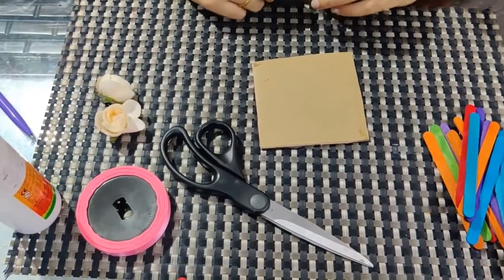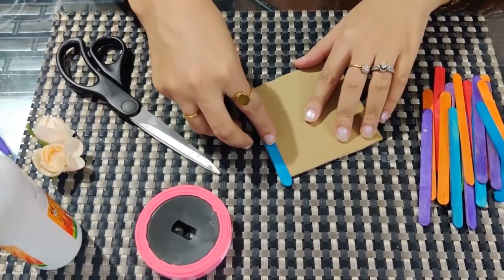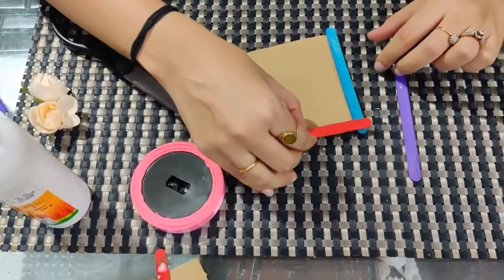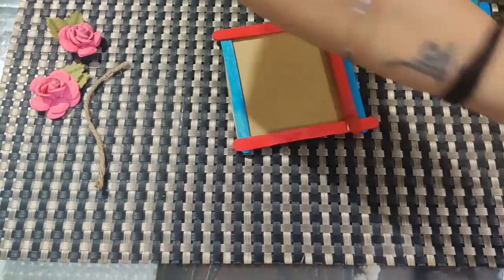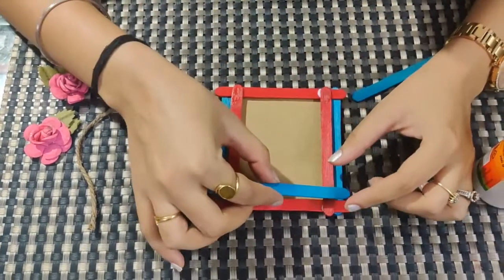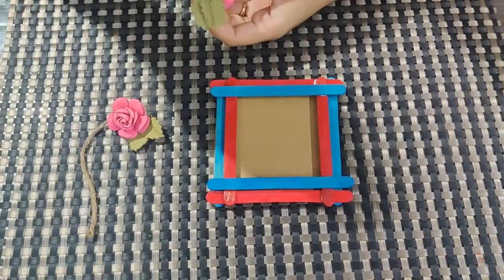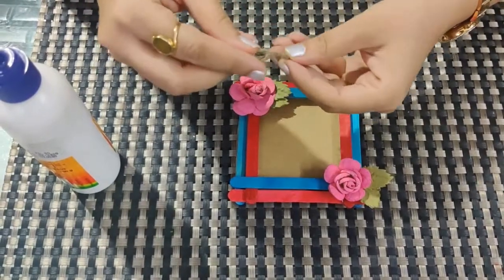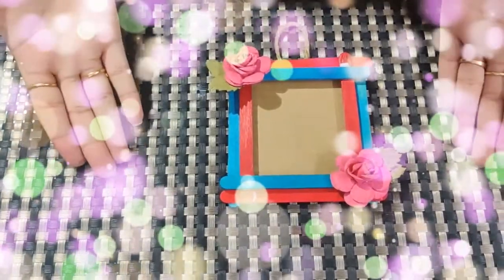Photo Frame Activity | Blue Flamingo Kids, Kids videos, Kids Poems, Kids Activity, Kids Songs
We are providing Free Live Classes, We're having Many activities for children like Dance Classes, Taekwondo Classes, clay modeling and much more.
and fill the form.